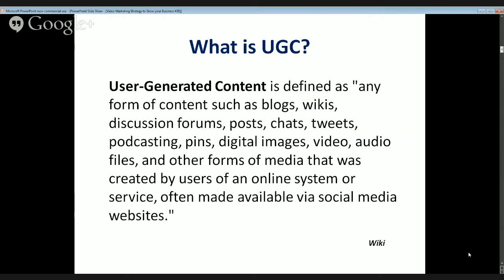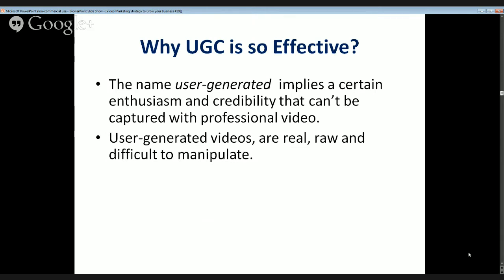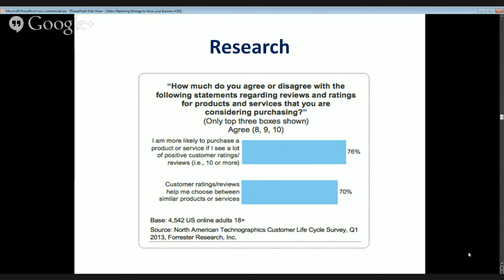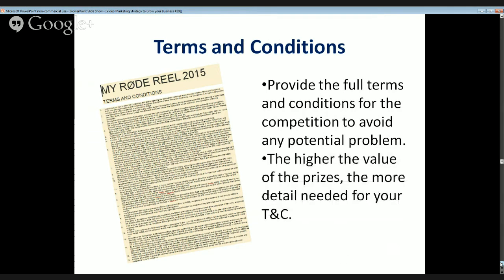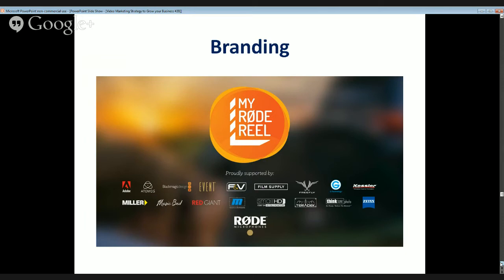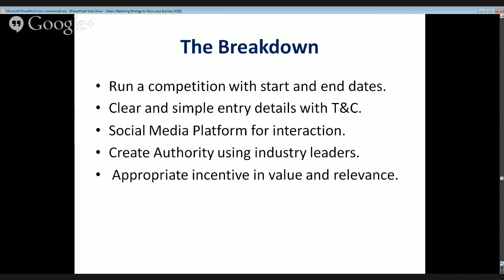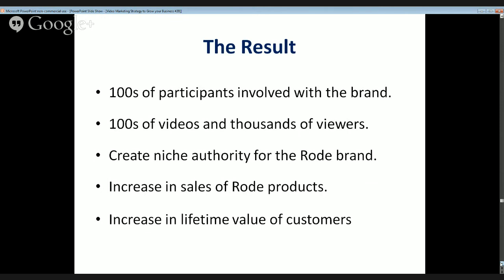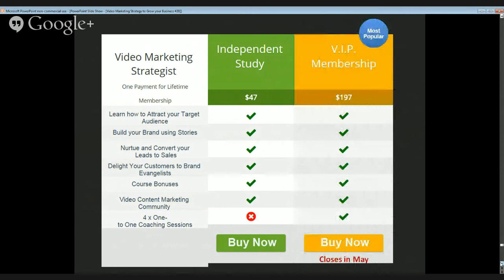Video Content Marketing #20: User Generated Video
Learn how User Generated Video can help your business to build a stronger relationship with your customers.